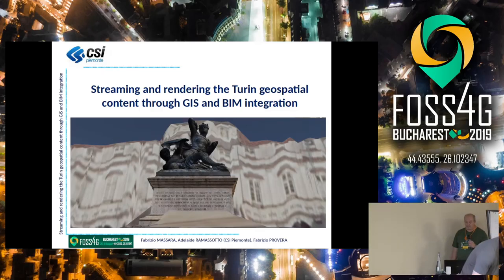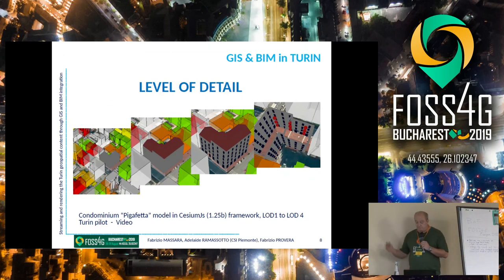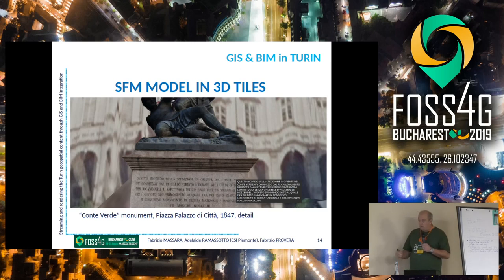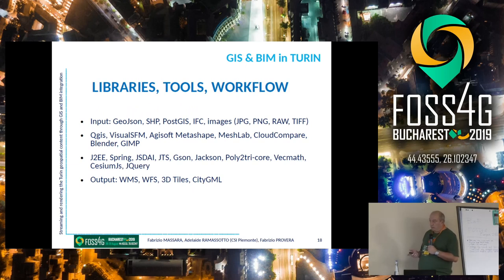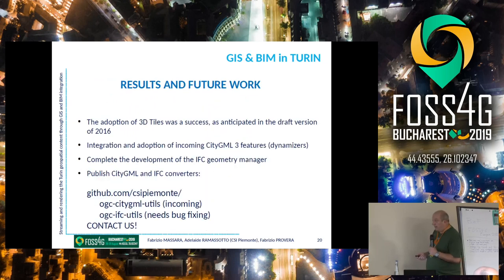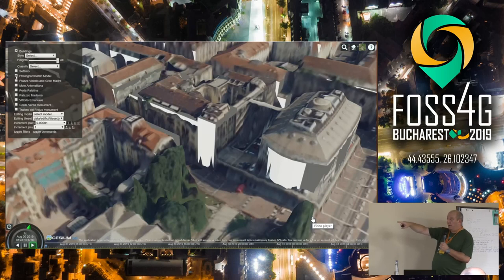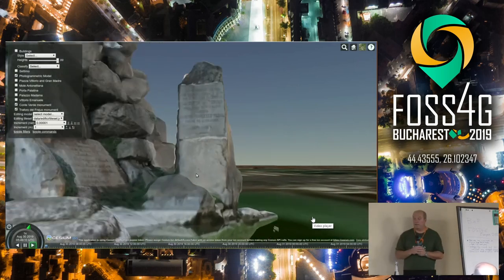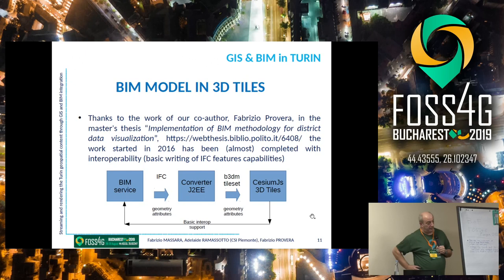2019 - Streaming and rendering the Turin 3D geospatial content through GIS and BIM integration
We started working on BIM (Building Information Model) and GIS integration in 2016. At that time, as one of the results of EU funded research project [DIMMER] we [linked] the simplified representations exported from BIM to the urban environments in Turin, Italy and Manchester, UK.

Since 2016, our work on GIS and BIM integration has steadily [progressed] Nowadays, the Municipality of Turin uses the successful integration of GIS and BIM objects for internal facility management of thirty public owned buildings in Turin.  Adopting the [3D Tiles] OGC standard, we stream and render online the full BIM and photogrammetric reconstruction of Turin buildings and monuments. Also, using open source tools and open data, we extend the value of digital BIM through visualisation and integration with available cartography.
This allows us  to fully benefit of BIM potentiality in terms of data and object management. Furthermore, we display our maps and models using open source virtual globes, an easily accessible environment.

None

Fabrizio Massara (CSI Piemonte) Fabrizio Provera Adelaide Ramassotto  (CSI Piemonte)